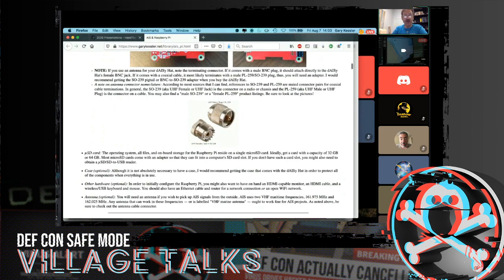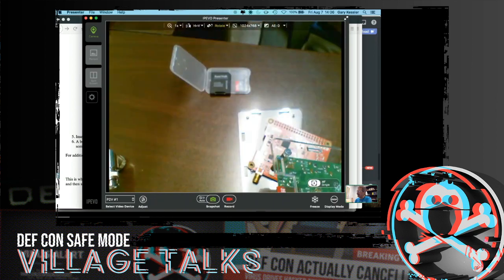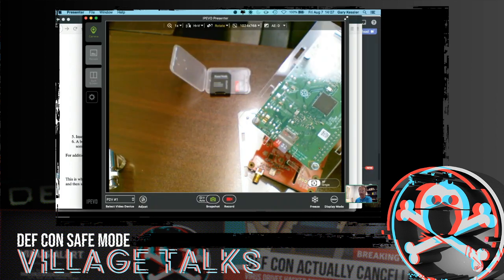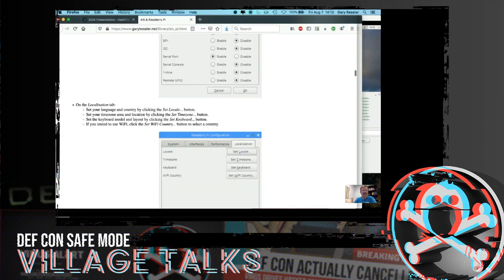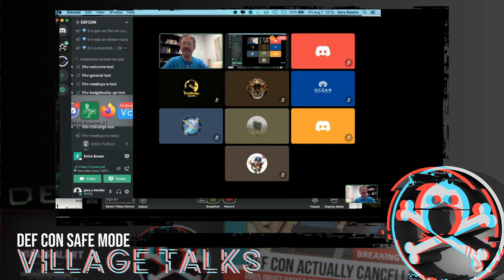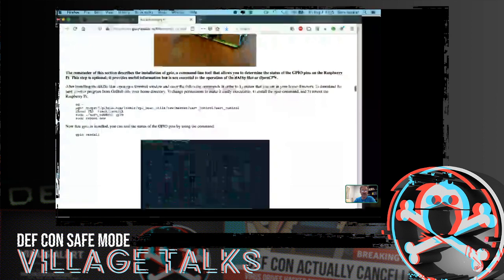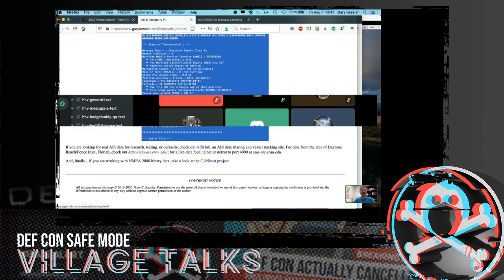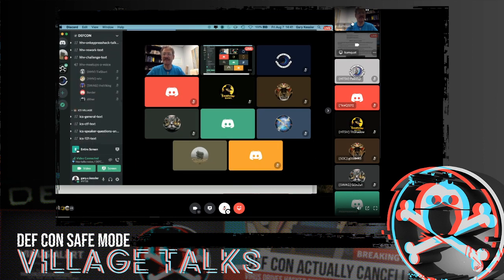Build A Raspberry AIS - Defcon 28 - Hack The Seas Village - Dr. Kessler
Build your own AIS receiver with a raspberry Pi, dAISy Hat, and OpenCPN

This session reviews some steps in building an AIS receiver using a Raspberry Pi and dAISy Hat daughterboard AIS receiver. Hints and tips for hardwire selection and antenna. Also discusses OpenCPN software on the Raspberry Pi and getting data to display.